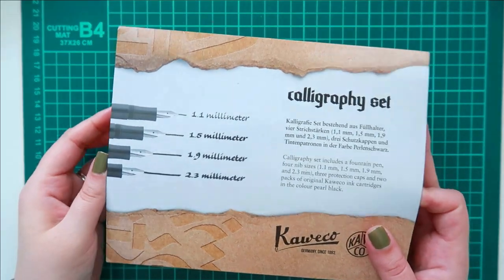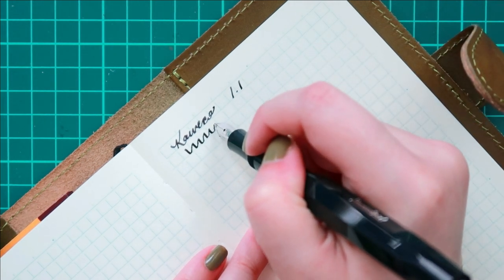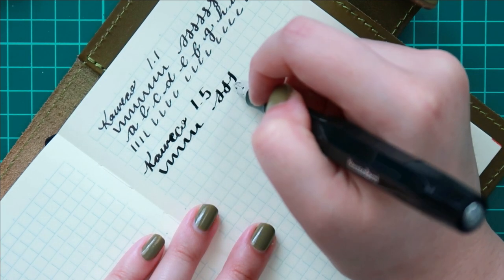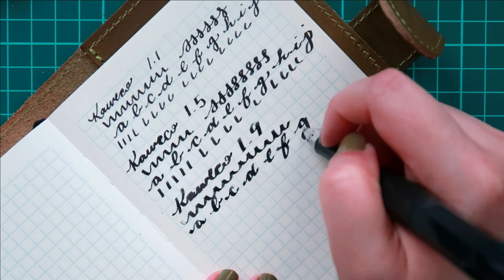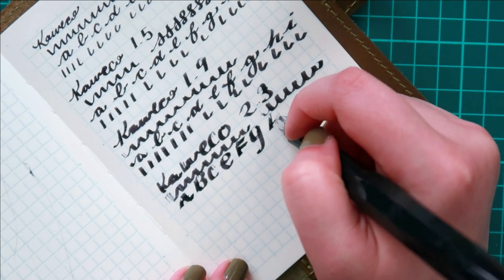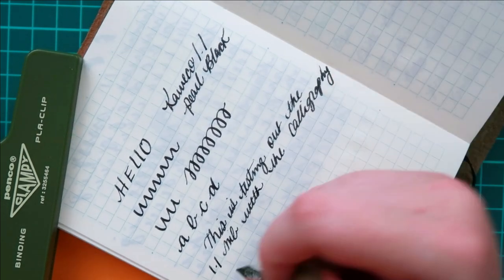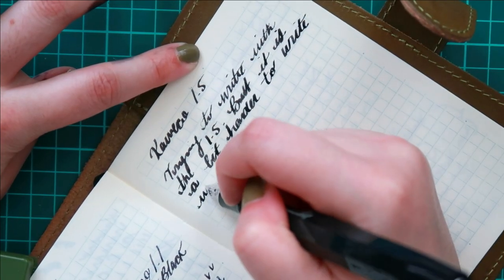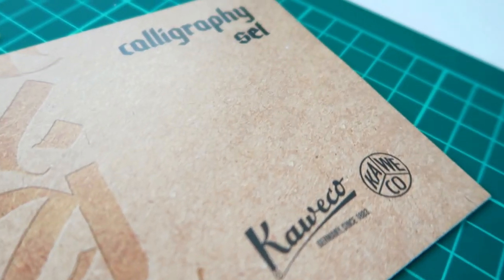First Impressions: Kaweco Calligraphy Nibs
Hello again,

I've been curious about testing out a stub nib, and Kaweco is always my go-to brand, but I wasn't sure if they even had a stub nib. But I did see that they had calligraphy nibs. I had no idea that they had so many different sizes. And since I had a gift card for Dromgoole's, I decided to go for it. As I mentioned in the video, I figured I would purchase a new pen with one of these calligraphy nibs, but I splurged and got the entire kit. I'm excited to learn how to use these nibs properly, but I'm also excited to try out stub nibs from other brands. Have you tried stub nibs? If so, do you have a favorite?